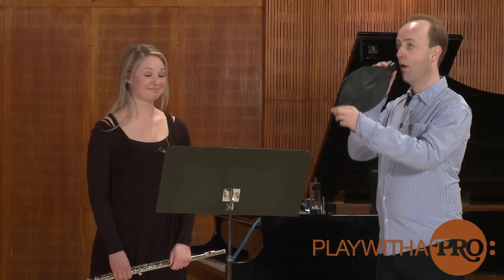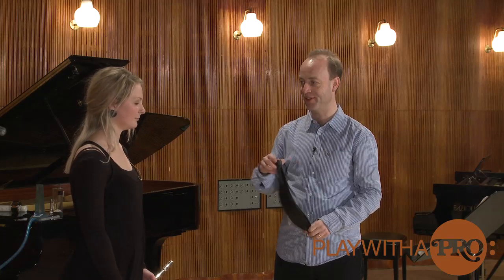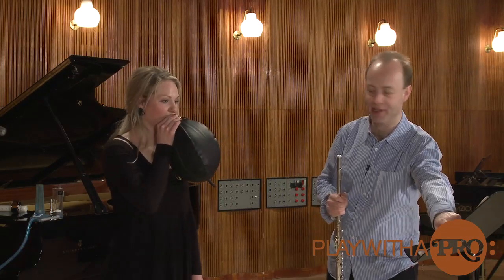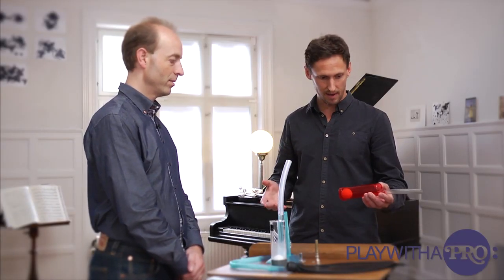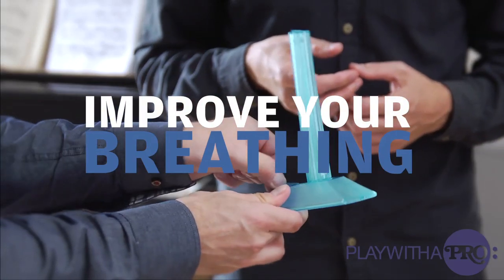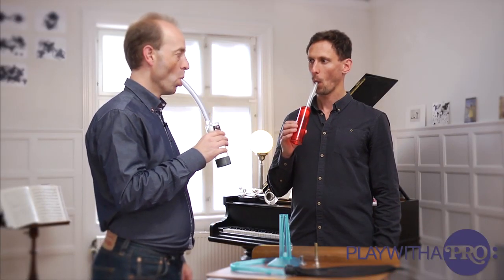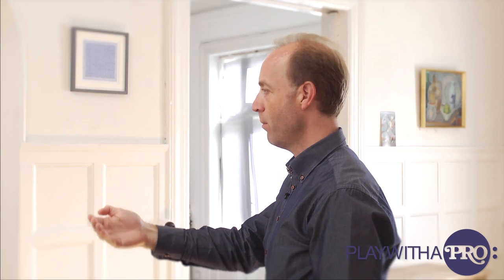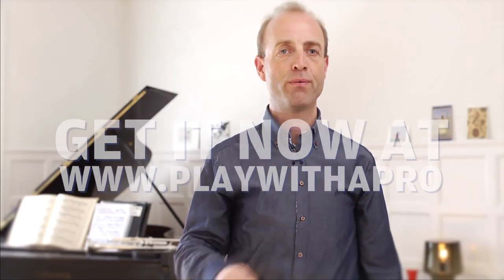Flute lessons, Breathing Fundamentals for Flute with Steenstrup, Prokofiev flute sonata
Improve dramatically your bassoon playing, your sound and your intonation by using these simple yet very efficient exercises that professor Kristian Steenstrup, one of the worlds most sought after music pedagogues, explains and demonstrates. This is mainly for wind players but even singers and string players will be able to use it on a day to day routine.